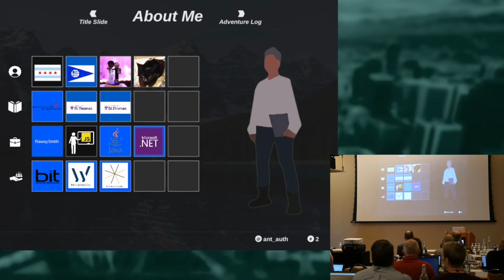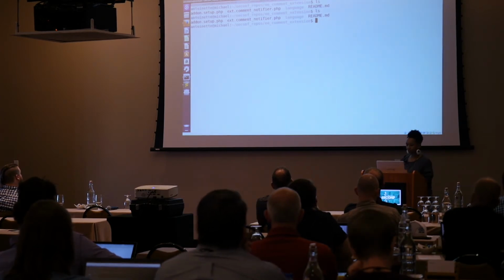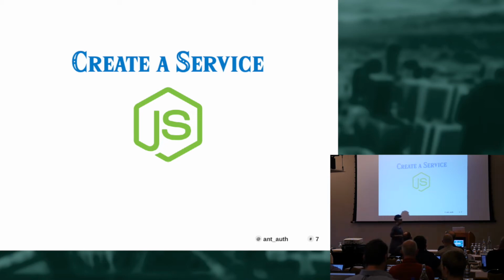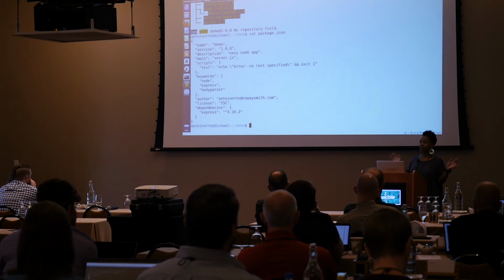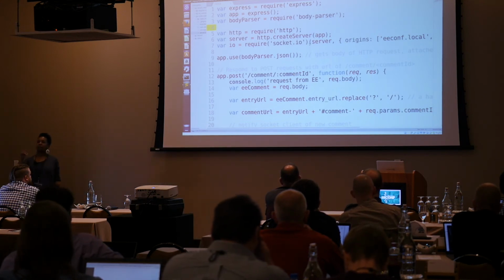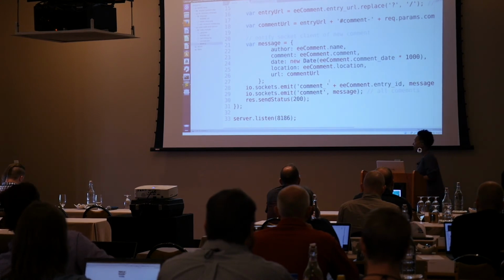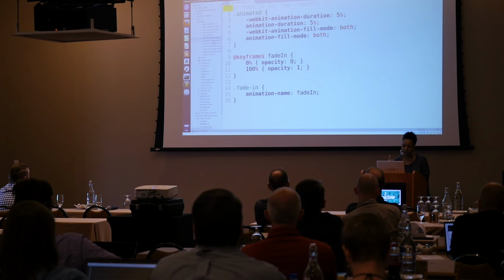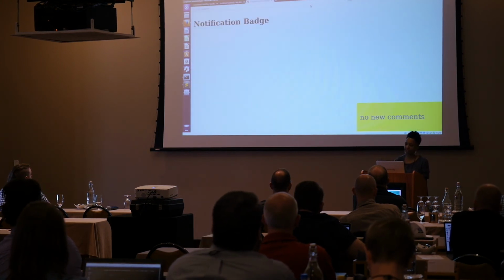Using Modern JavaScript for real time contenet on your EE site for free ish